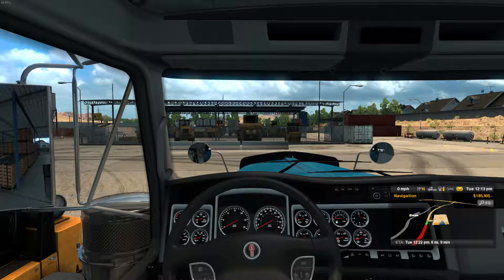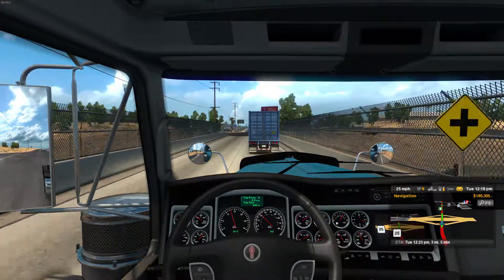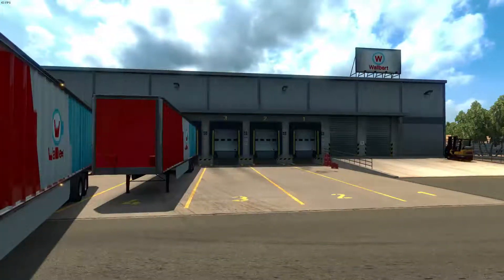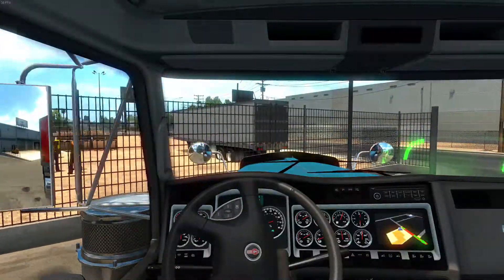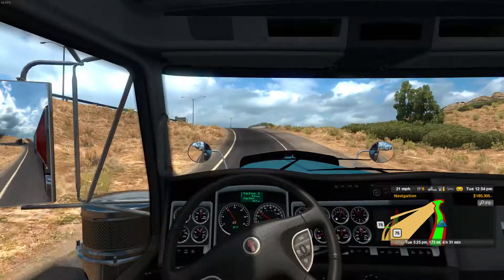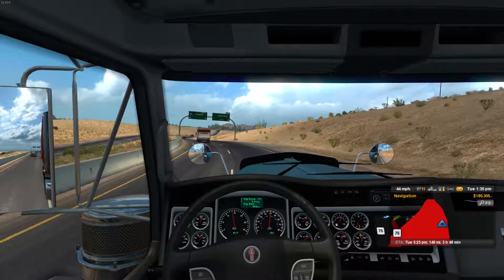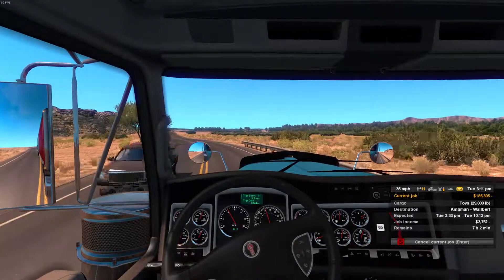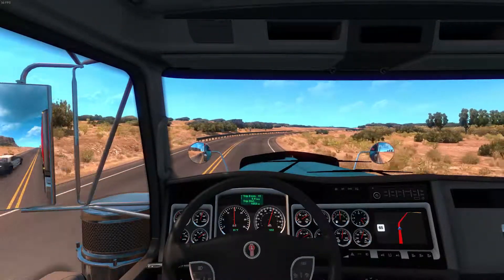American Truck Simulator Changes are made - (Talk Episode)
Friends you should check out and give some support!

^ He doesn't make videos, but still check him out!